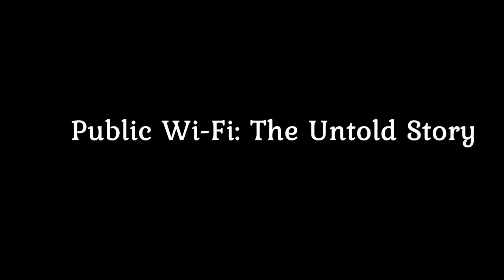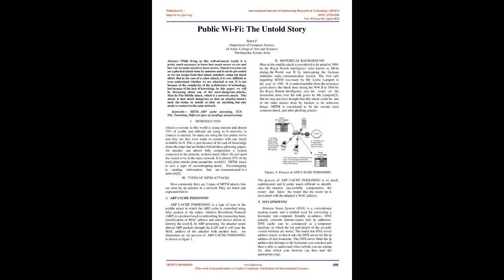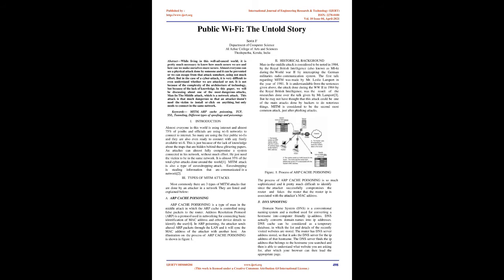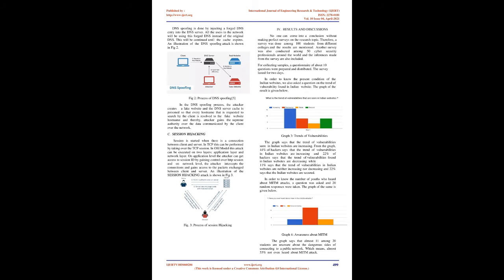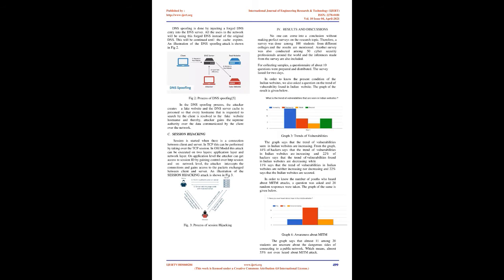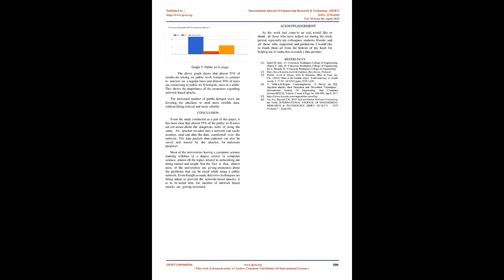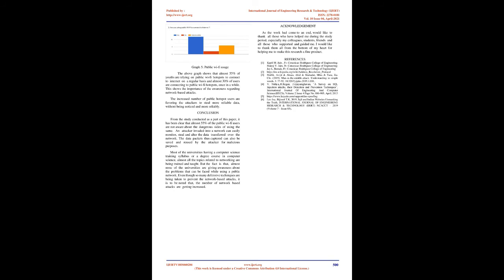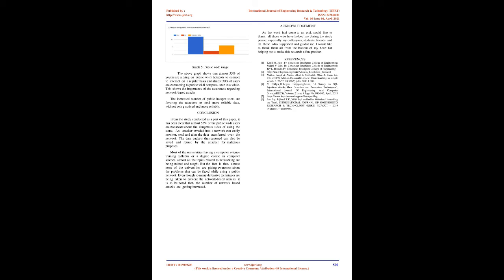Public Wi-Fi: The Untold Story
Serin F

While living in this well-advanced world, it is pretty much necessary to know how much secure we are and how can we make ourselves more secure. Almost everyone can see a physical attack done by someone and it can be prevented or we can escape from that attack somehow, using not much effort. But in the case of a cyber-attack, it is very difficult to even understand whether we are attacked or not. It is not because of the complexity of the architecture of technology, but because of the lack of knowledge. In this paper, we will be discussing about one of the most dangerous attacks, Man-In-The-Middle attack, which is a network attack. This attack is that much dangerous so that an attacker doesnt need the victim to install or click on anything, but only needs to connect in the same network.